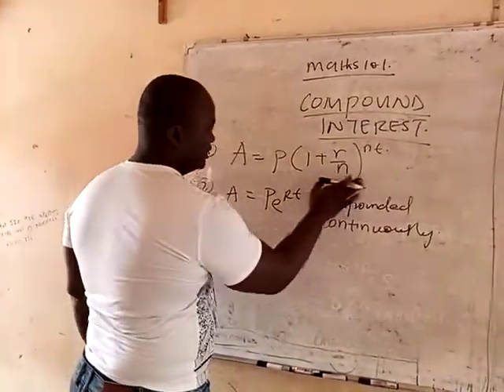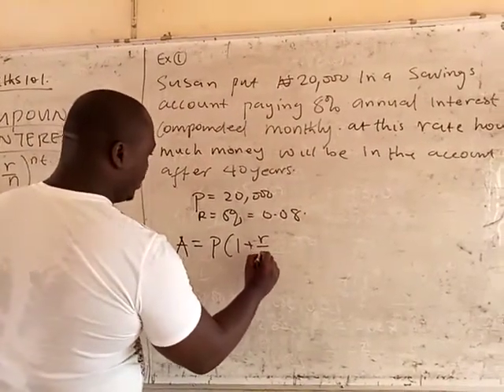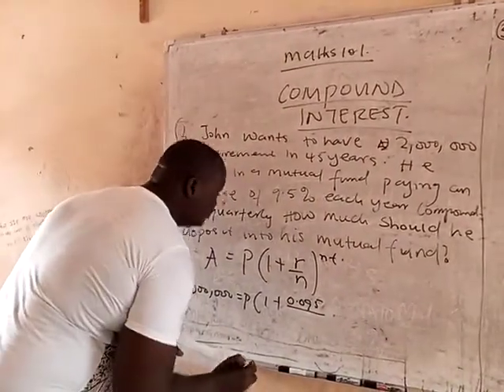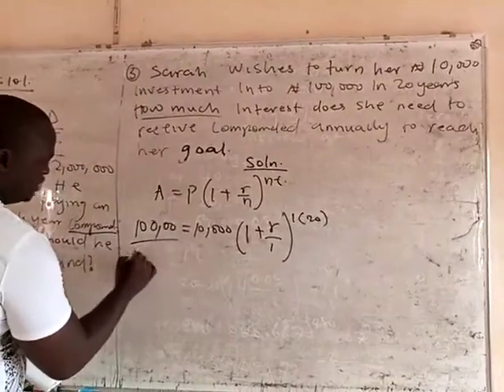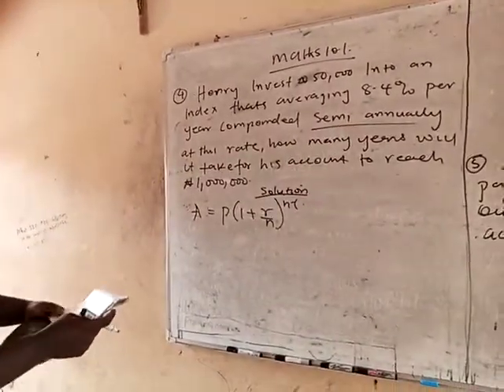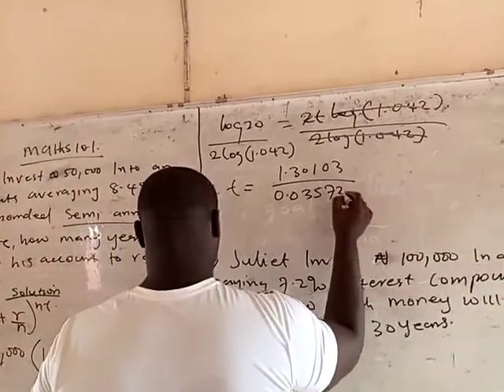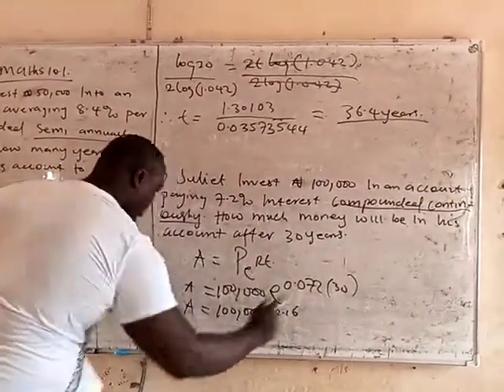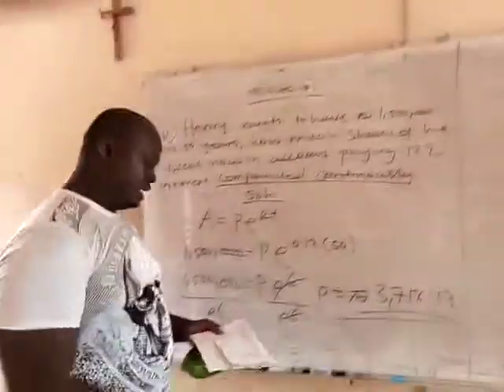Compound Interest for Wace,Neco and Jamb aspirants.